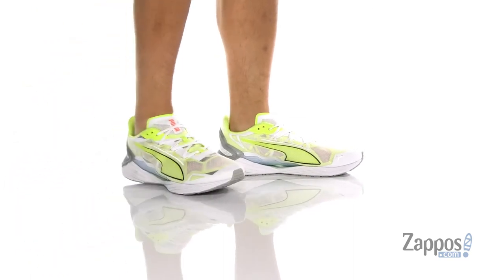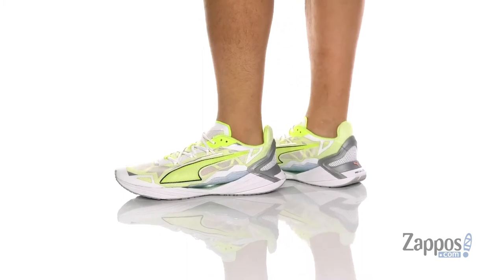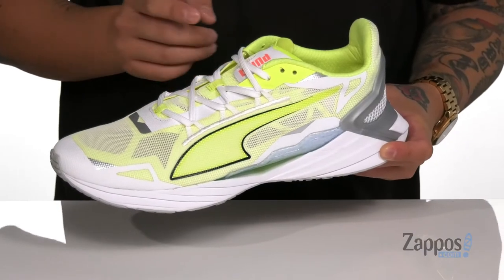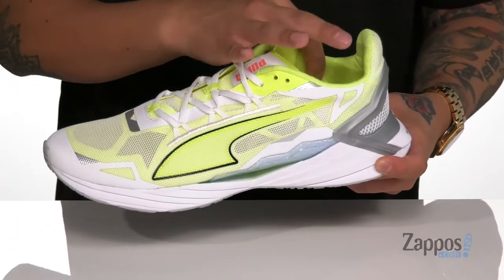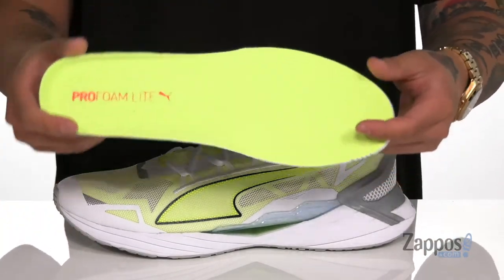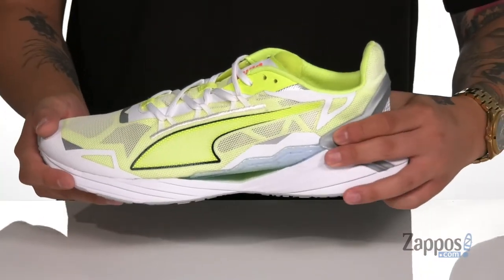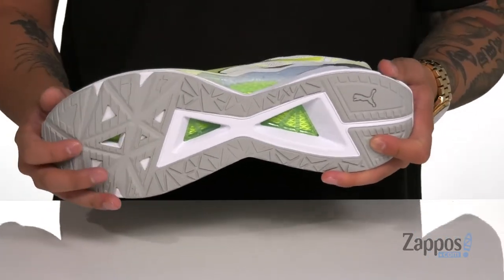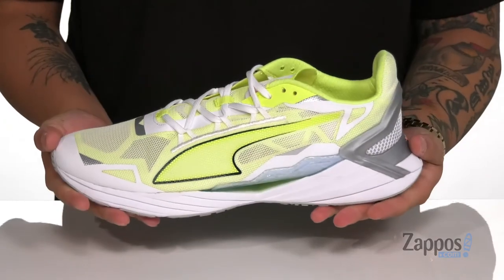PUMA UltraRide SKU: 9469139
Reach extraordinary heights on the road with the lightweight, responsive performance and PROFOAMLITE cushioning of the PUMA&reg; UltraRide running shoes.
Running sneakers featuring open mesh uppers with underlay support for breathable comfort.
Full lace closure with thin tongue structure.
Formstrip detail at lateral side.
PROFOAMLITE cushioning offers lightweight, high-rebound comfort.
High-rebound lightweight EVA midsole features a propulsion plate with dynamic bridge design to help propel you forward with every step.
TPU heel piece for added support.
Rubber outsole with cutaways and visible undersock provides traction and durable wear.
Imported.